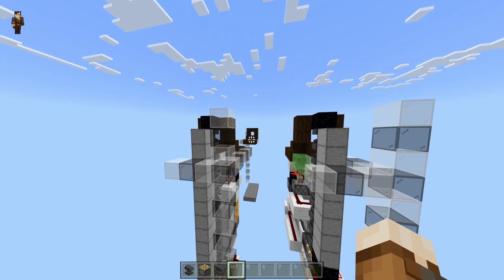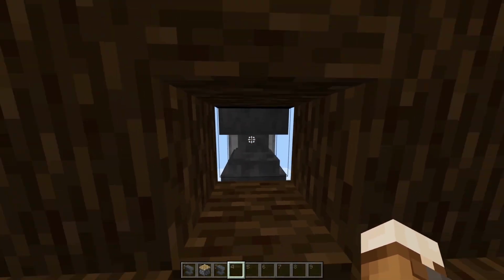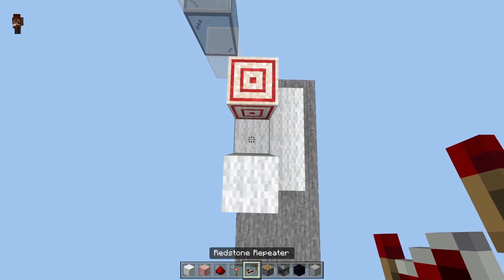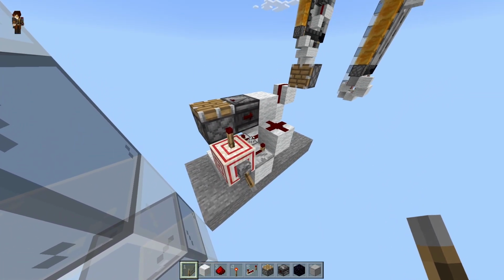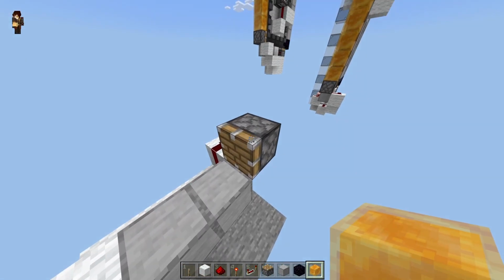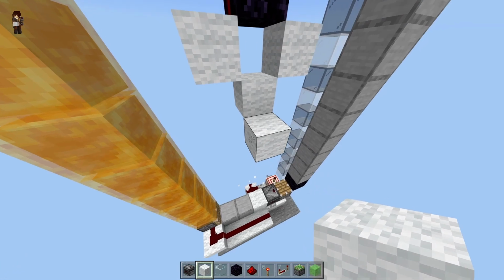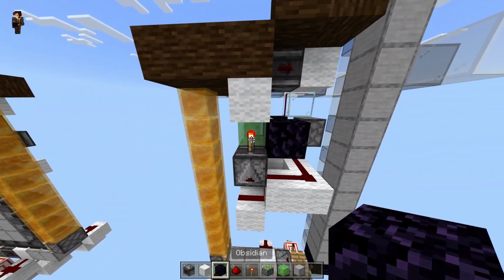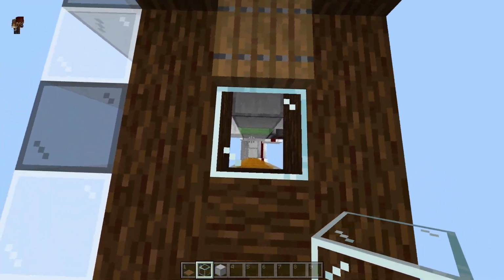The MOST CONVENIENT Self-Replacing Anvil (1.20 Bedrock Edition)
I can't be the only person who end up with huge stacks of anvils sitting in my base, right? Use this redstone contraption to make your infinite anvil pile easier to refill and nicer to look at!

The texture pack I use is called Bedrock Tweaks. Check it out here!

_Designed in Bedrock Edition 1.20_
_Last tested in Bedrock Edition 1.20_

_*MATERIALS LIST*_

15--wood block
2 trapdoor
2 glass
2 piston
2 sticky piston
2 slime block
9 honey block
27--smooth stone
4 obsidian
21--wool
15--redstone
3 redstone torch
3 repeater
1 comparator
1 target
3 observer